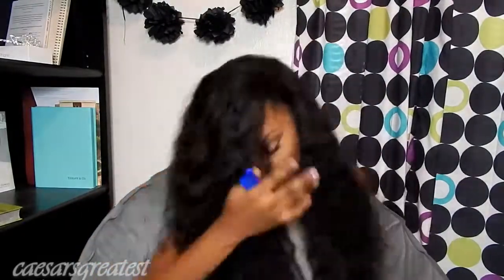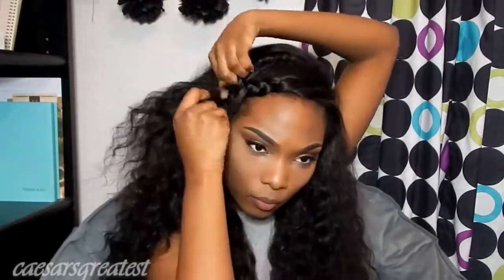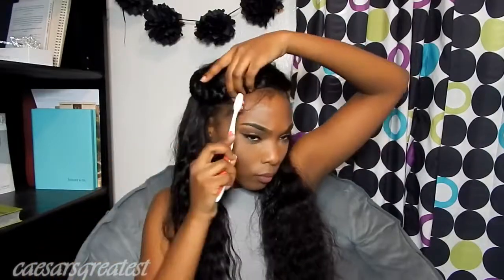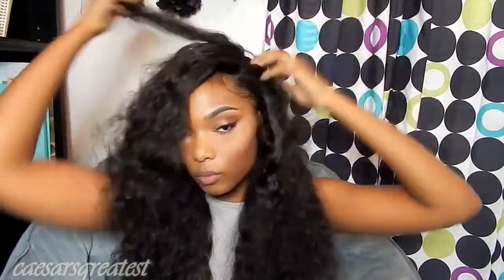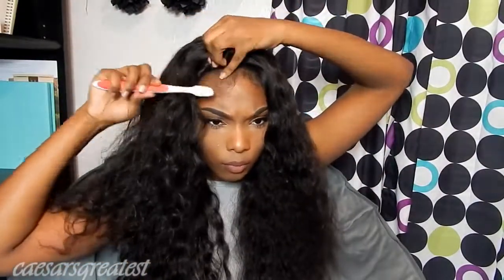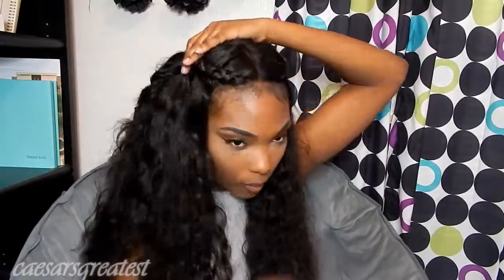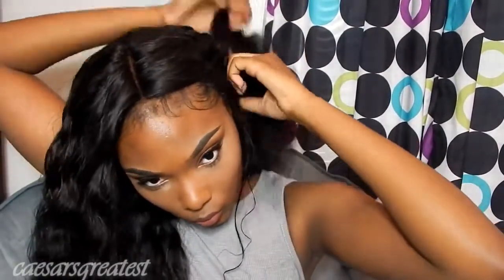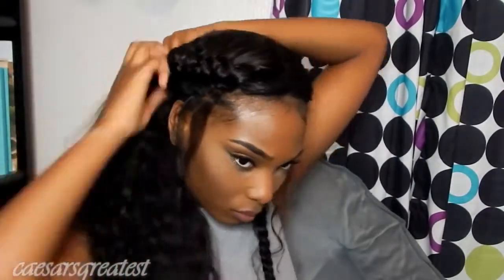4 Easy Frontal Hairstyles + Install Review ft HALO LADY HAIR Peruvian loose deep wave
Hey guys ! this is just my install review and a few ways I style my frontal ! this hair is peruvian loose deep wave 22" 20" 18" and a 16" closure. if you wanna see more specs about this hair check out my initial unboxing review !

Products used on my hair :
eco styler gel
organics anti breakage keratin oil conditioner
ion daily solutions silk drops
and some good old H2o lol